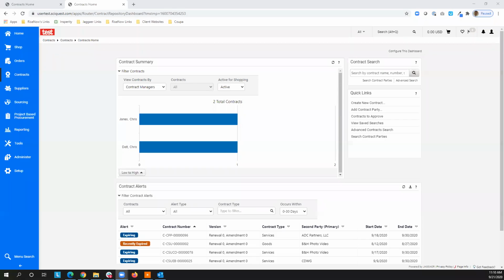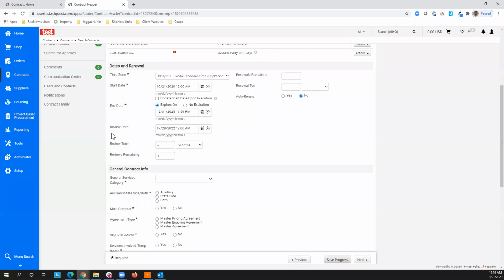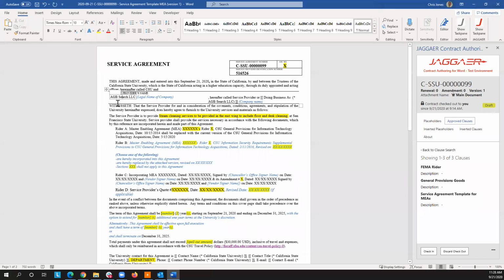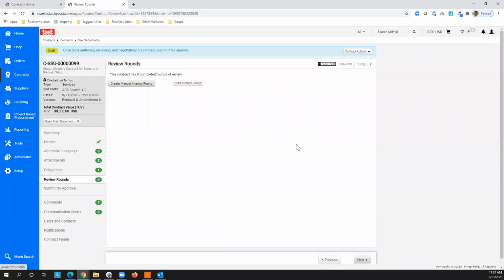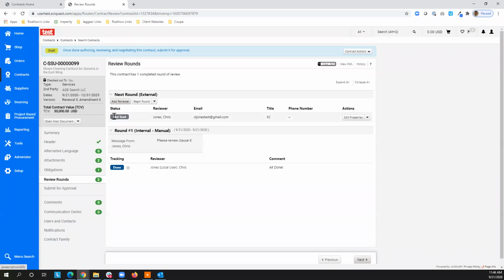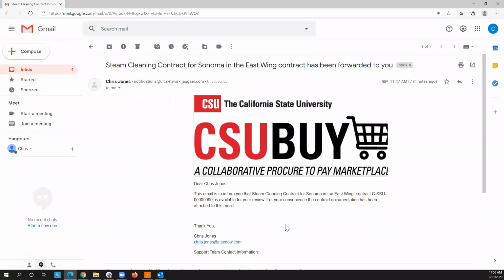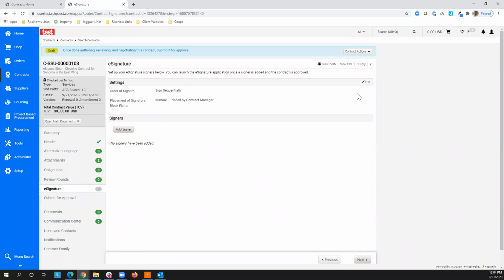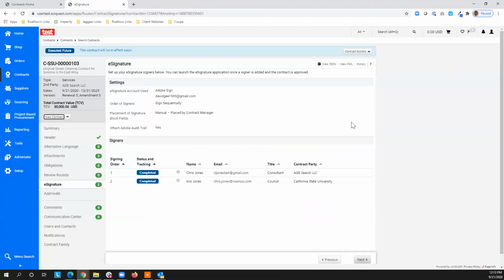2020-09-22 CSUBUY Contracts CPR Kick Off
Initial overview of CSUBUY contracts for the Campus Primary Representatives (CPR's)